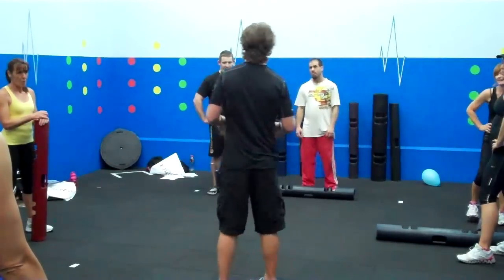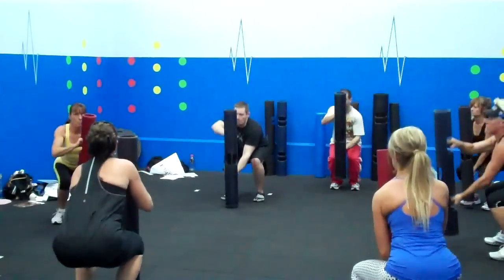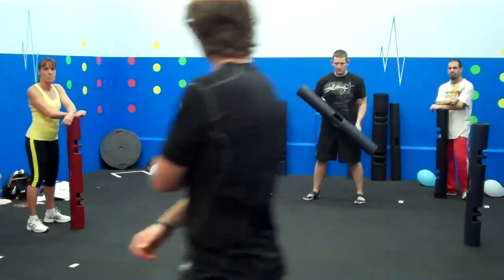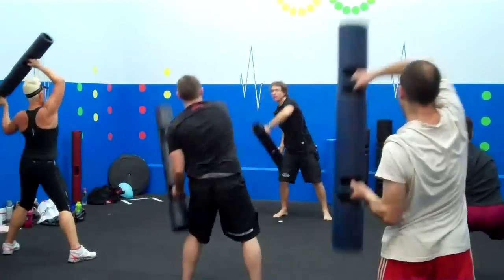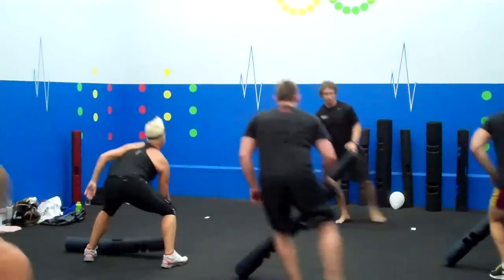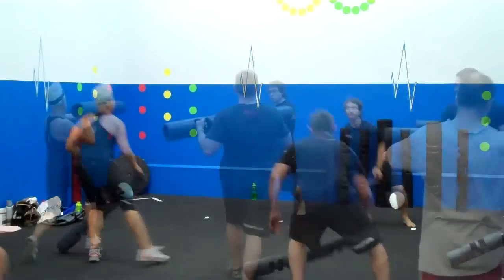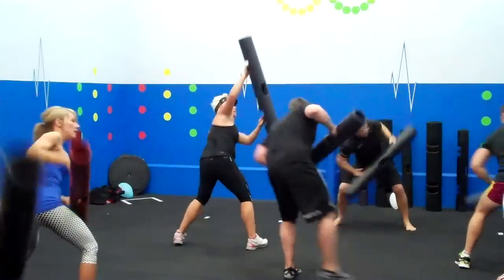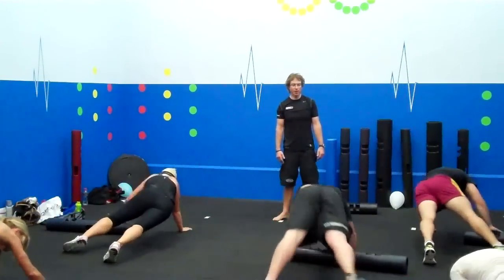JP Active teaching the ViPR Certificate to some of Perth's b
8 October ViPR certification in Perth, WA - just 2 mins of the fun we had learning about the most versatile functional training tool ever invented